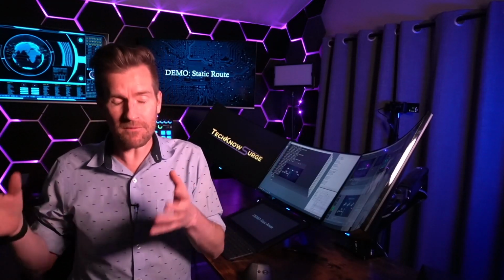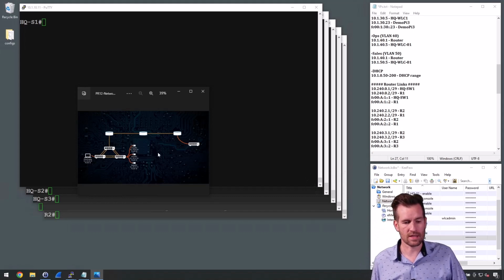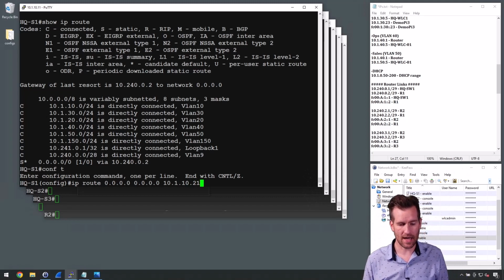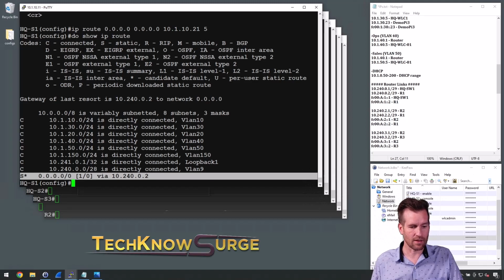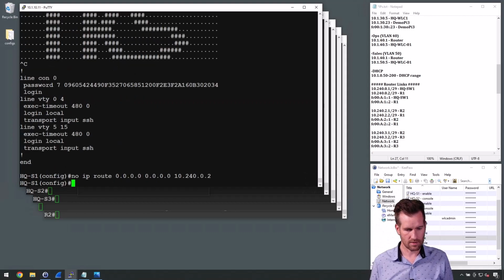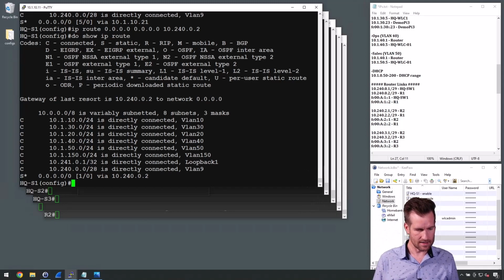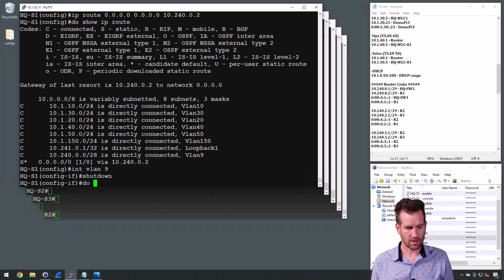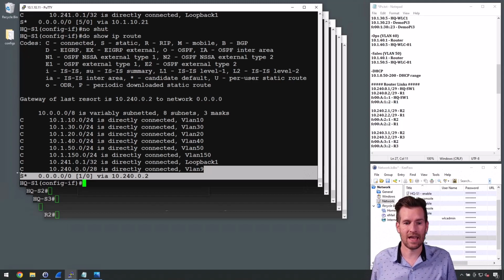CCNA WANs 4-5: DEMO: Floating Static Route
🌊 Exploring Floating Static Routes: Delve into the concept of floating static routes, designed as backup links in network configurations, activated only when primary links fail.

📡 Understanding Network Redundancy: Learn the importance of redundancy in network infrastructure and how floating routes contribute to ensuring continuous connectivity.

🔧 Configuring a Floating Route: Witness the step-by-step process of configuring a floating static route on a layer 3 switch to establish a backup link to a designated device.

🔢 Setting Administrative Distance: Understand the significance of setting administrative distance to prioritize routes and ensure seamless failover in the event of link failure.

🔄 Testing Failover Functionality: Conduct practical tests to validate the failover functionality of the floating route configuration and observe how the network dynamically adjusts to link status changes.

🔍 Monitoring Route Changes: Utilize network monitoring tools to observe route changes in real-time and gain insights into the behavior of floating routes during link failure scenarios.

🔒 Ensuring Network Resilience: Strengthen your network's resilience by implementing floating static routes, safeguarding against link failures and minimizing downtime.

Elevate your network's reliability with floating static routes and fortify your infrastructure against potential disruptions! 🛡️